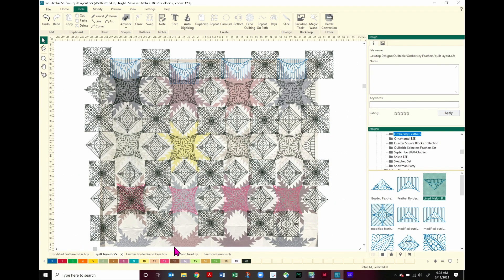Design, Edit, Customize ANY Quilting Motif! Get Creative with PS Designer - Watch and Learn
Explore your creativity with Pro-Stitcher Designer! This week, join HQ Studio Educators Johnny and Kim as they talk about fun ways to use Pro-Stitcher Designer. Time to get creative with your quilting!

Pro-Stitcher Designer is a full-featured design software for creating paper or digitized quilting motifs. Quickly design, edit, customize, export, and import any quilting motif you can imagine!